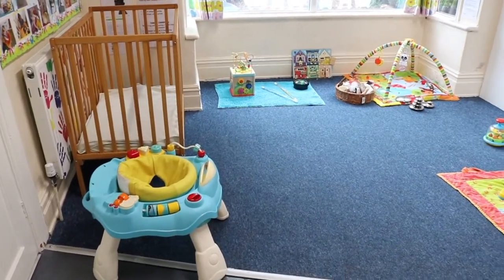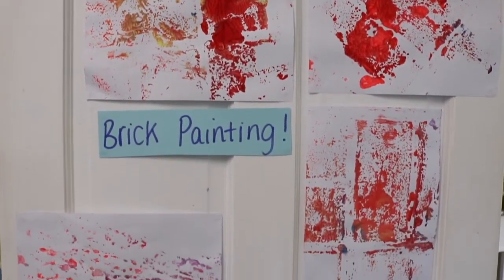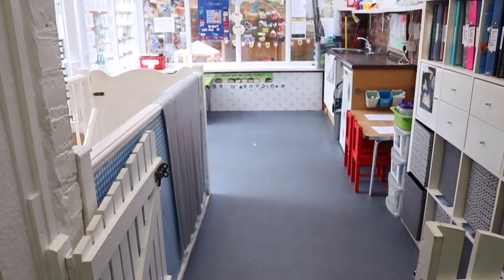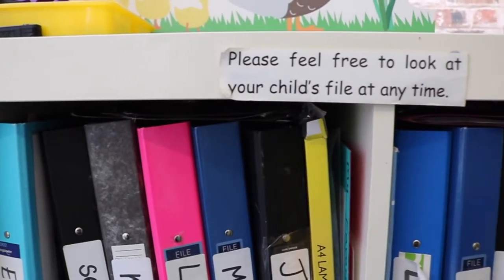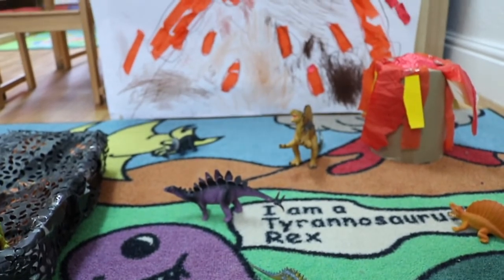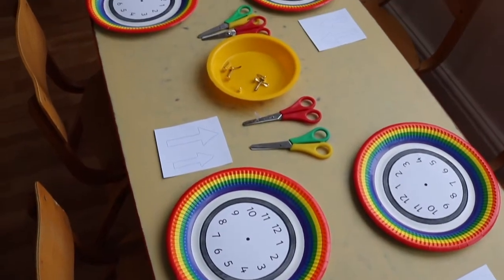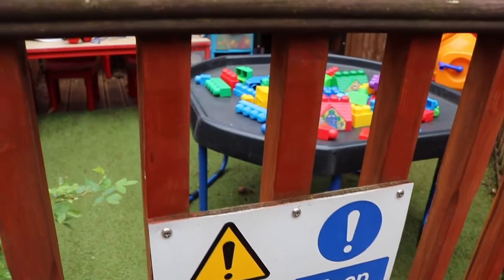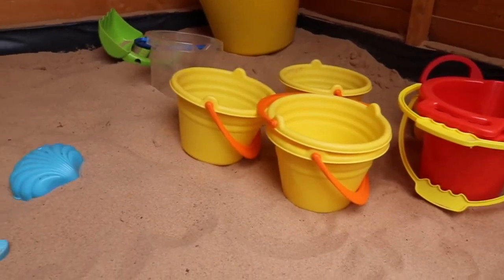Richmond House Kindergarten - Virtual Showround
Due to the current COVID-19 pandemic we are unable to operate our usual open door policy for show rounds.